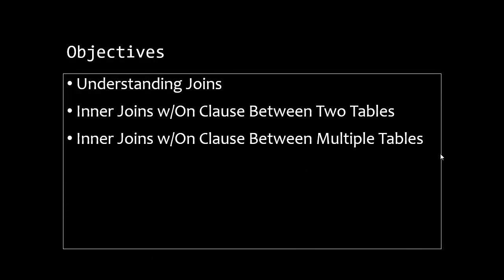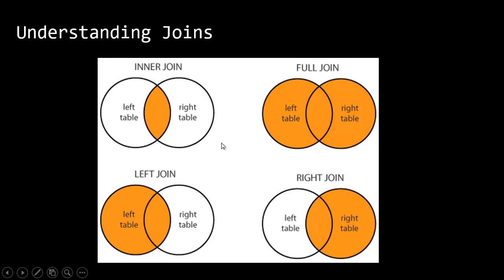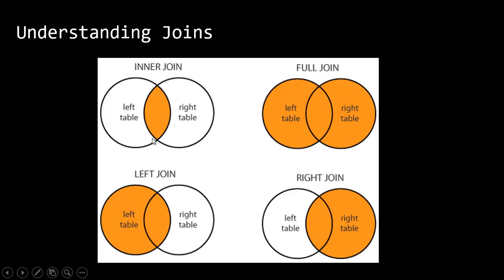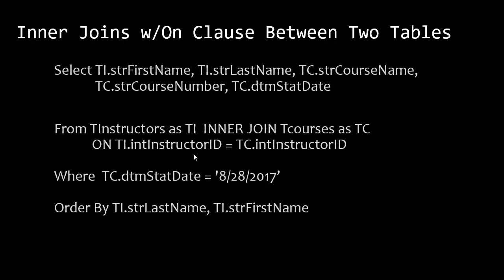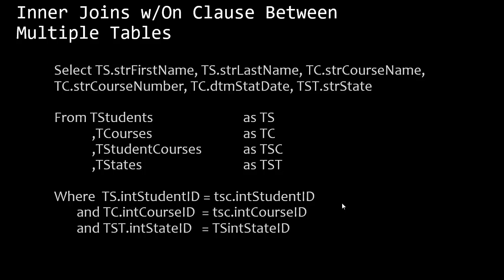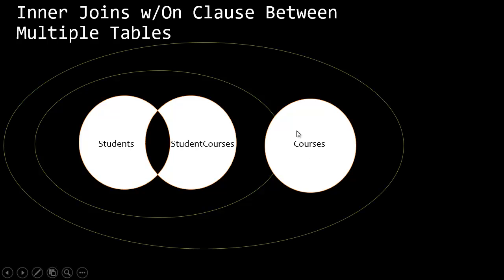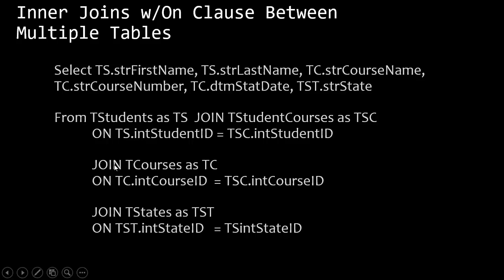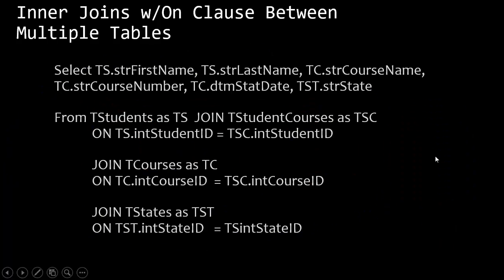Writing Explicit Joins